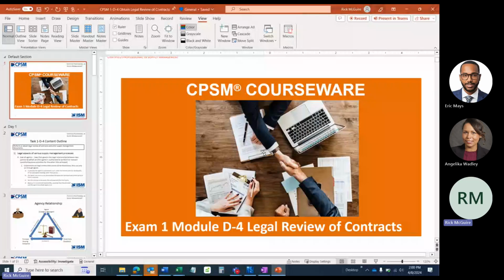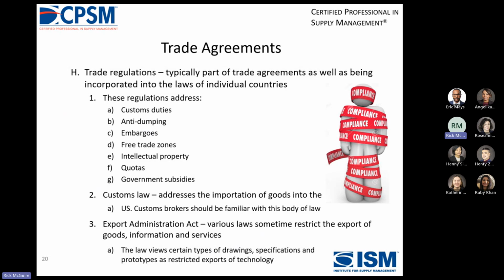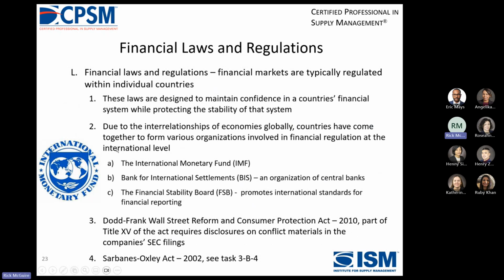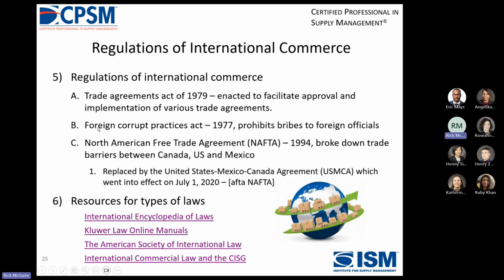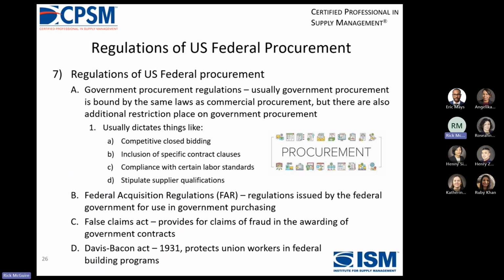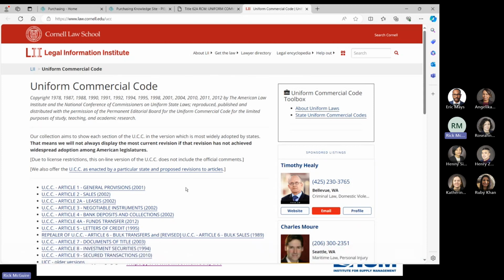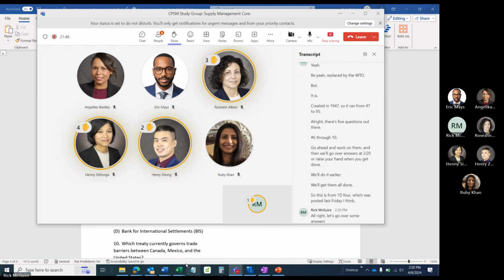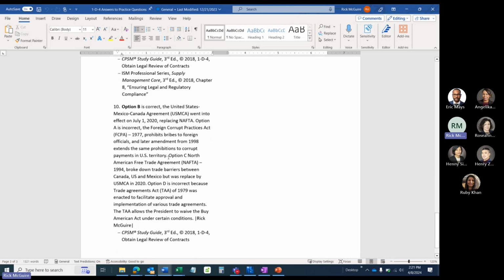CPSM 1 D 4 b Obtain Legal Review of Contracts, part 2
Task: Perform or obtain legal review of contracts and other supply management documents, continued.
This module contains the following subjects:
- Trade agreements
  * General agreement on tariffs and trade (GATT)
  * World Trade Organization (WTO)
  * United Nations convention on contracts for the international sale of goods (CISG) – 1980
  * Patent, copyright, trade secret and trademark
  * Transportation and logistics laws and regulations
  * Financial laws and regulations
- Regulations of international commerce
- Online legal resources
- Regulations of US Federal procurement
- Uniform Commercial Code (UCC)